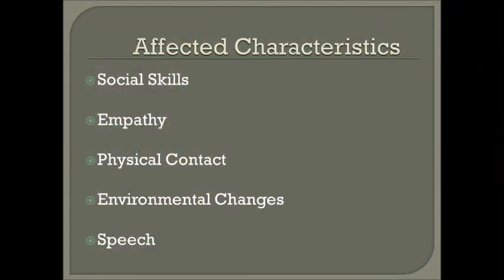Autism.wmv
AGED 608 - Autism